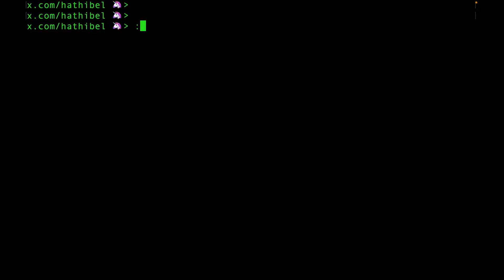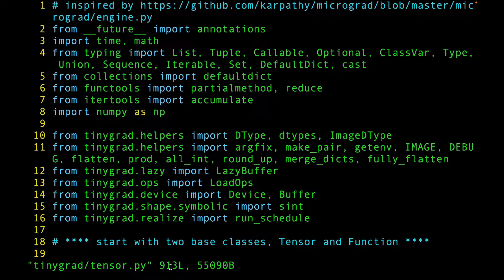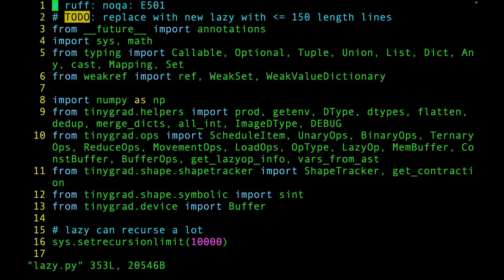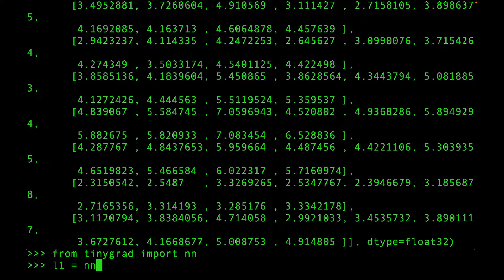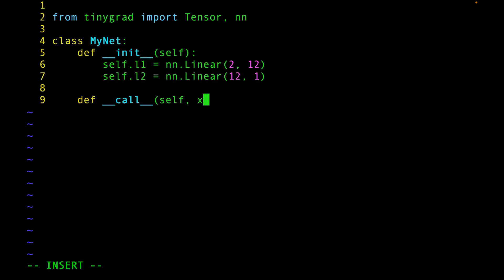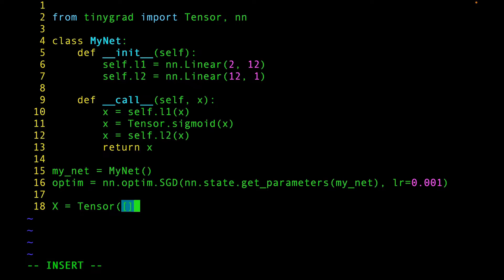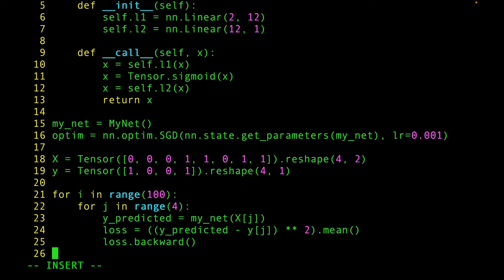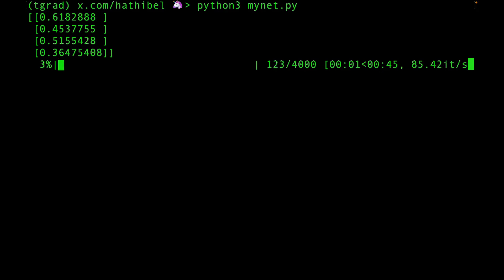Learning tinygrad: Some Essential Tips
In this video, I share four tips with you that could potentially help you if you're trying to learn tinygrad and contribute to the repo. We start from the very basics, like how to read the code in the repository, and end with creating, training, and running inference on a neural network.